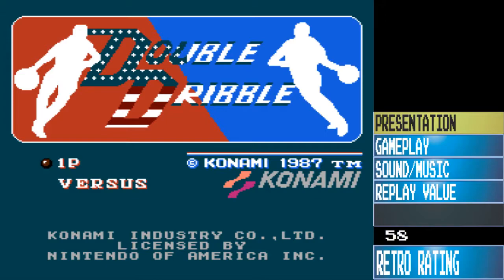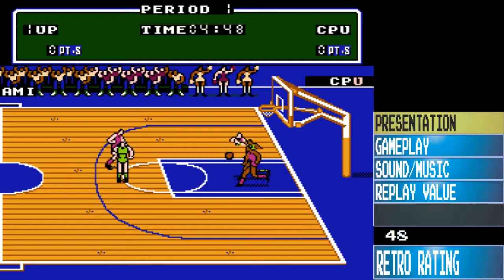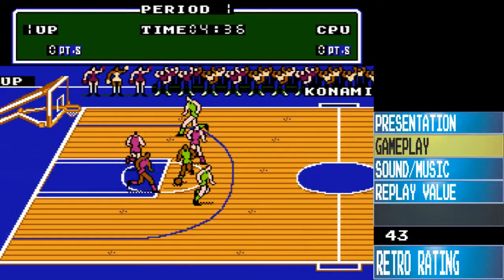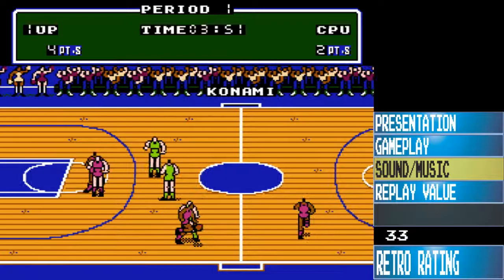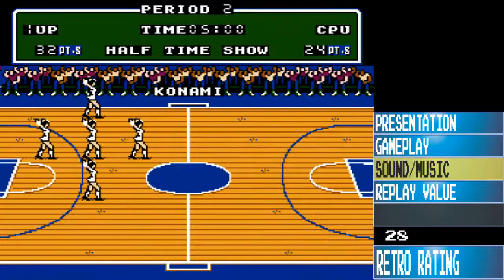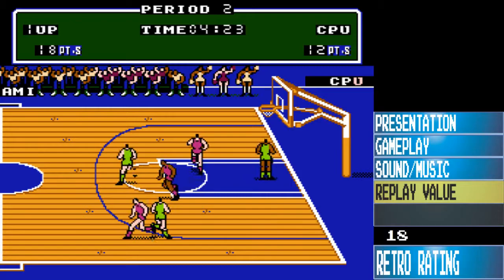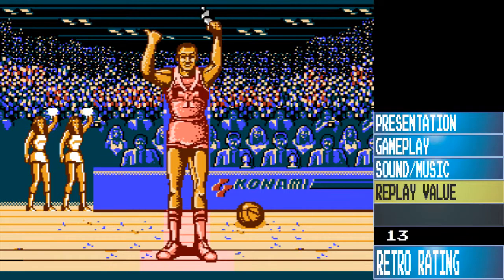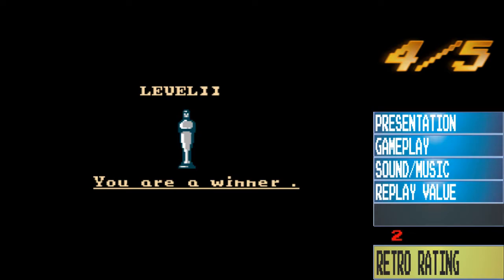1 Minute Retro Review - Double Dribble (NES)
Ed goes through another review in 1 minute.  This time he discusses the classic Double Dribble on the NES.

Let me know what you think about the new format.